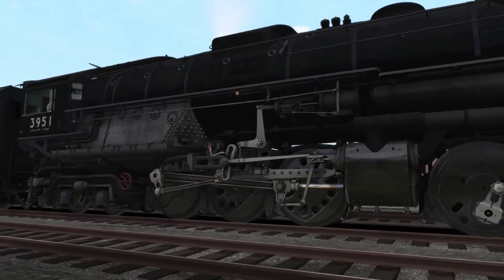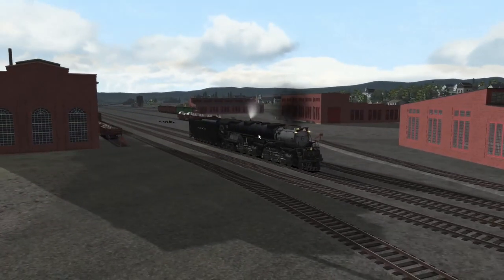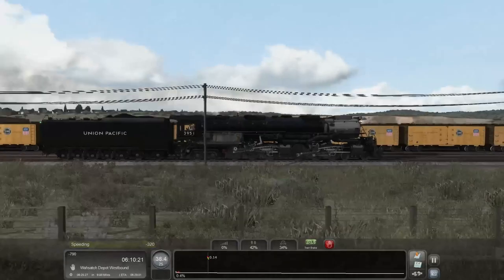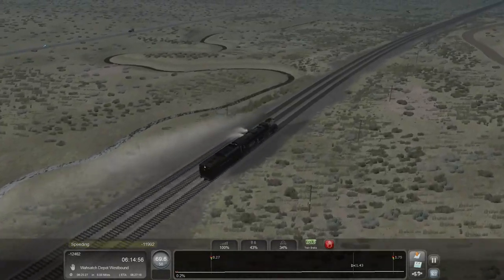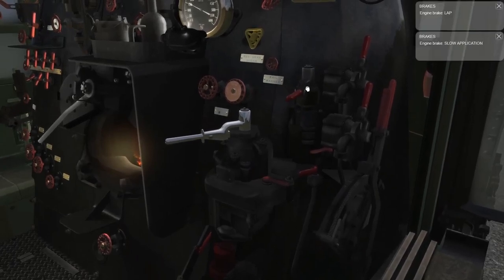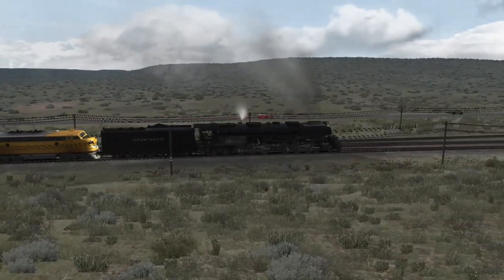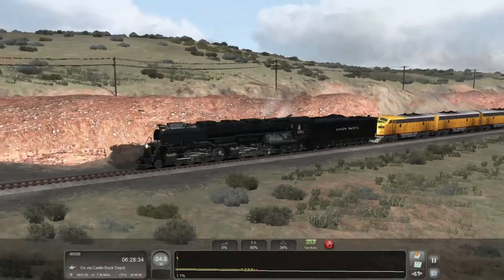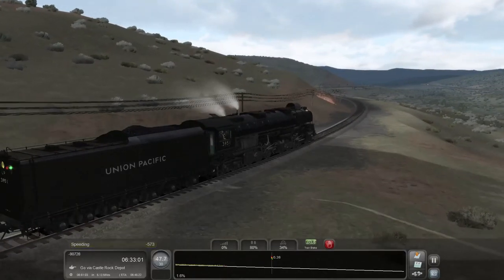[TS:C] Trying the NEW UP CHALLENGER with its Creator & Tester!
In this video, we're checking out the brand new model of the Union Pacific Challenger in Train Simulator Classic! We are again joined by Justin, the beta tester for Smokebox; and by Smokebox himself! Unfortunately his microphone didn't work so we just got comments via chat, but it was great to get to run around with his creation with him.

The model is fantastic, and the textures are top-tier! Absolutely wonderful.

Apologies for my god-like reverb, my office has been completely redone and it's very "live" in here now that all of my acoustic stuff is packed up to move!